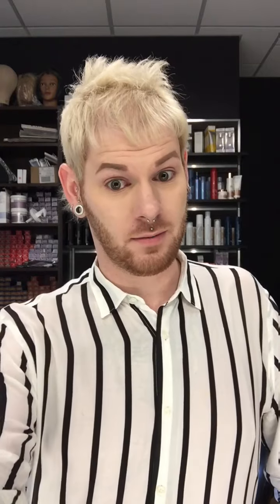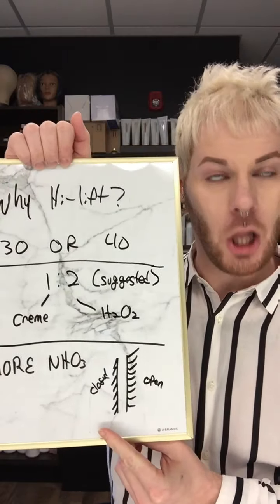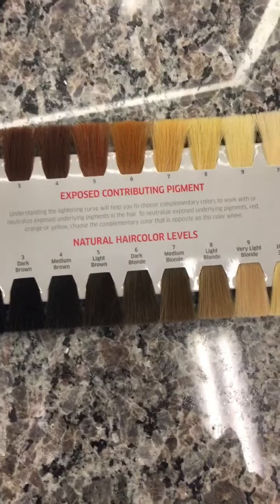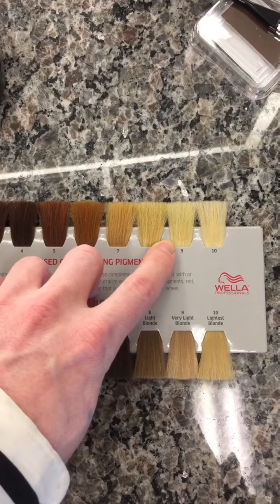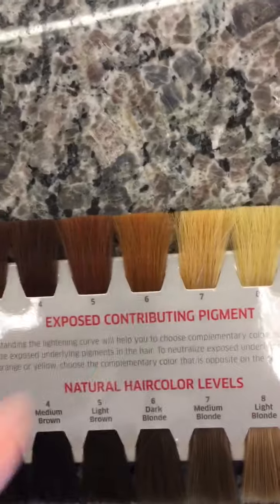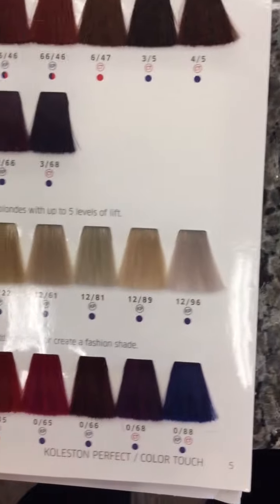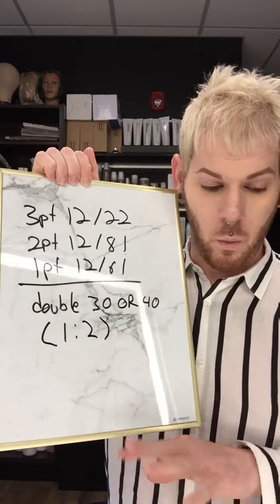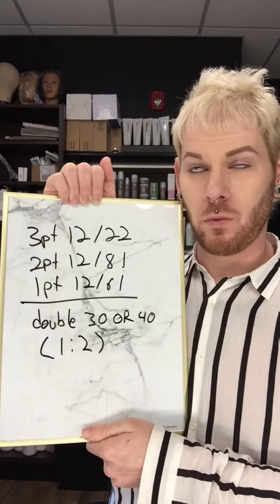Hi-Lift trick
Here’s a video on utilizing hi-lift colors in a more effective way. It was taught to me 3 years ago and has changed the way I use them.